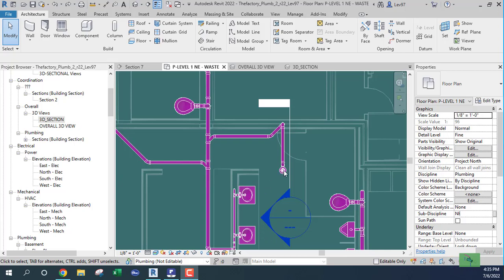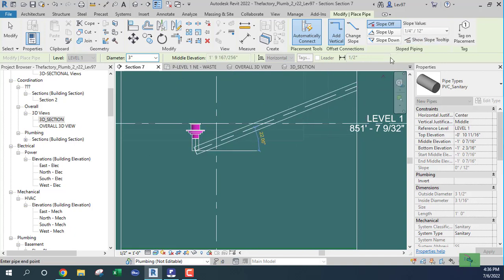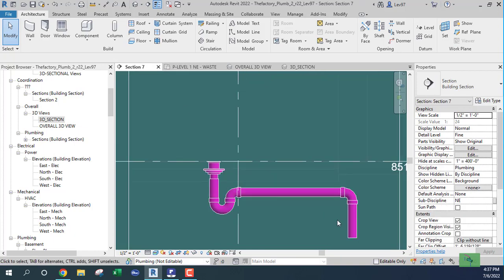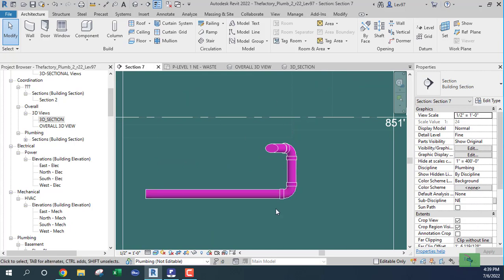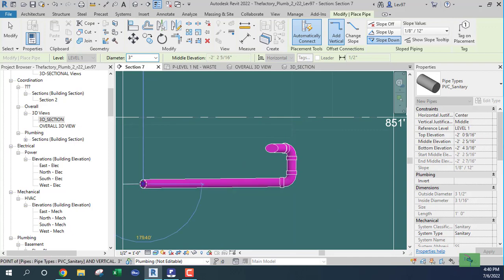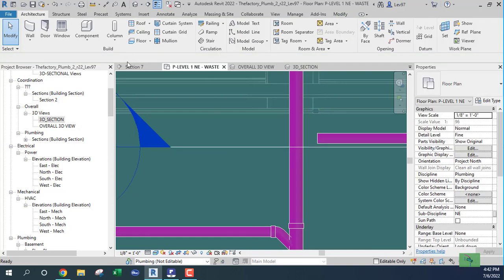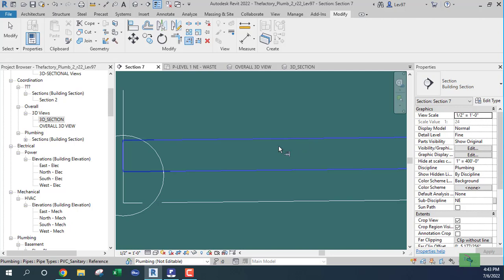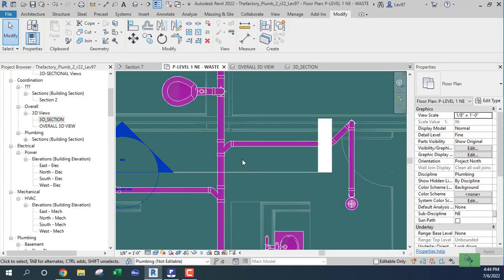Revit Plumbing---Floor Drain Connection.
How to connect a Floor Drain to your Main Waste Pipe.